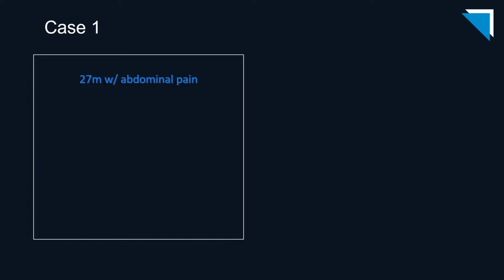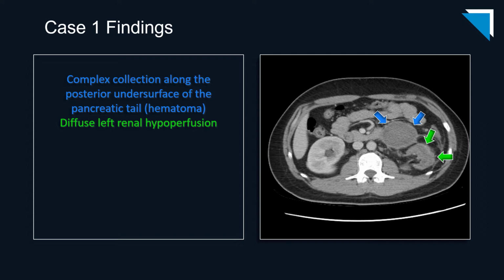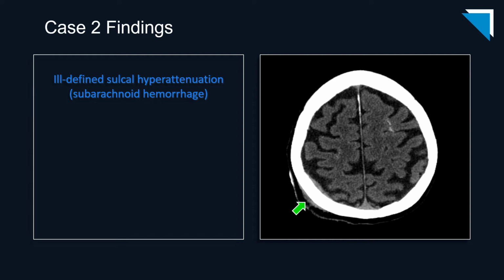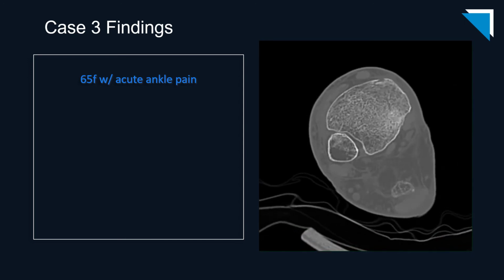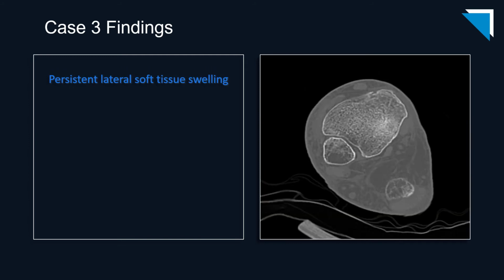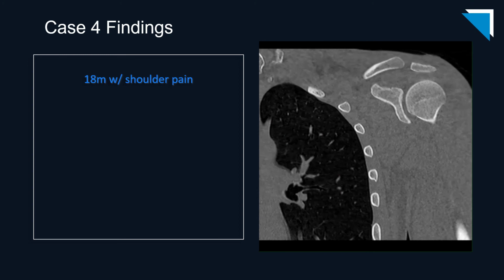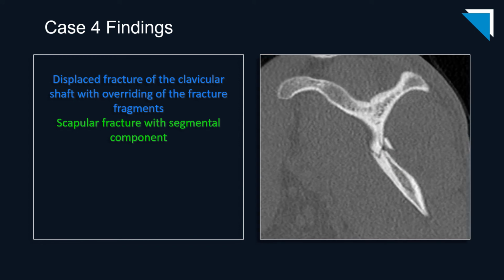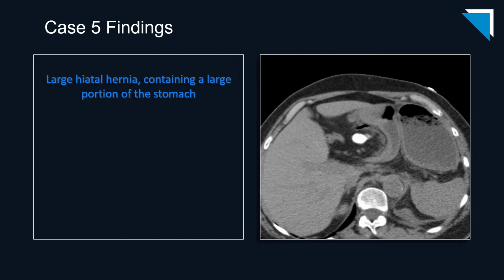2021 QA Forum #1 Part 3: Satisfaction of Search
Learning Objectives:
1. To identify and address patterns of image review that can lead to missed findings.
2. To encourage radiologists to adhere strictly to their search patterns to avoid misses related to satisfaction of search.
3. To reinforce the concept that a systematic approach to interpretation is the best way to ensure high accuracy and optimal efficiency.